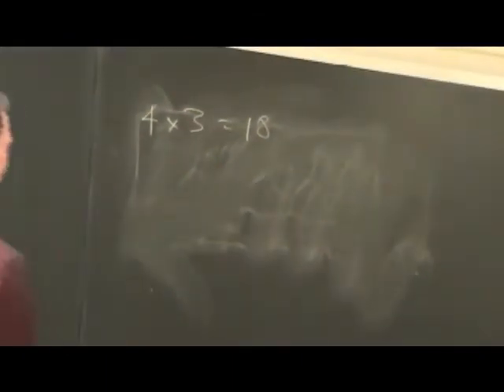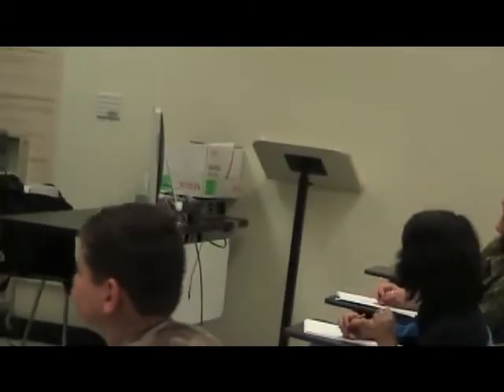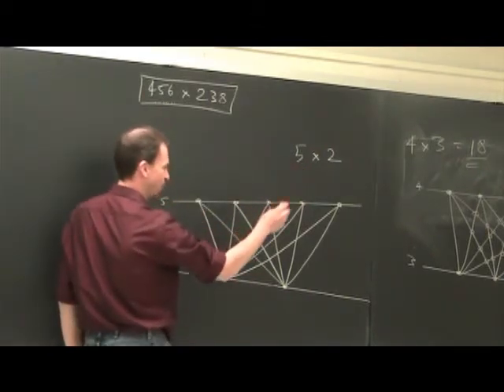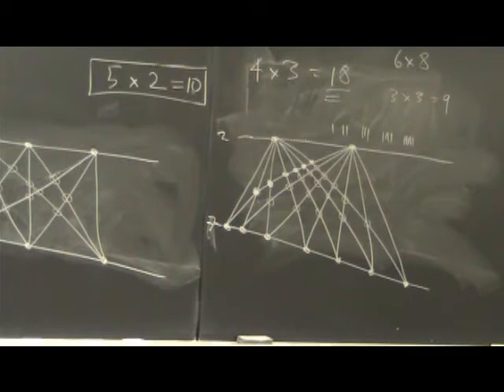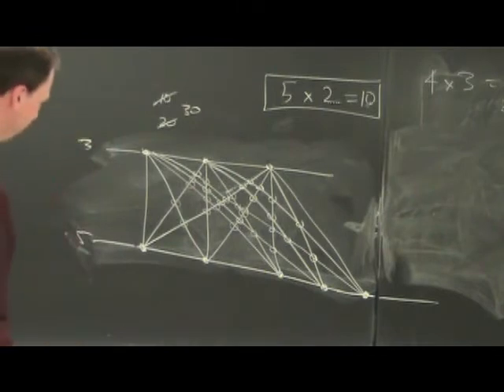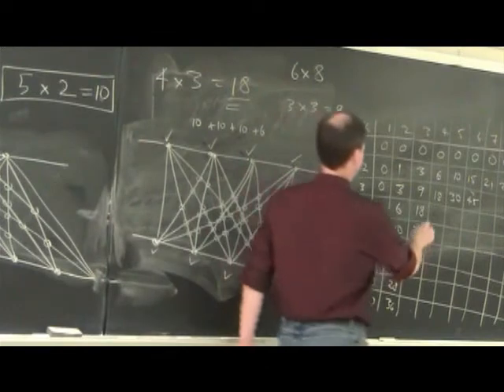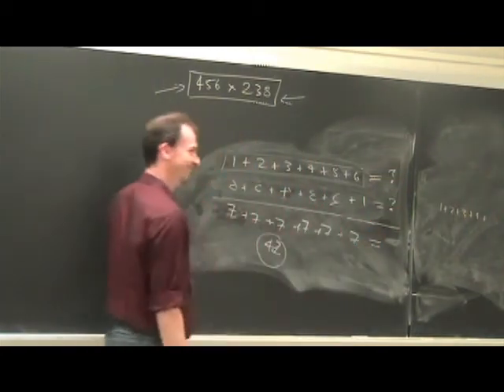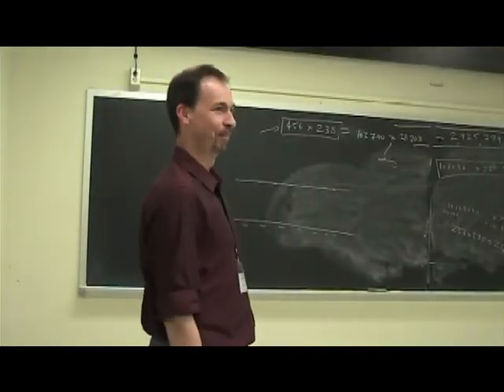Intersection Math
This was a sample circle session at the 2010 Circle on the Road workshop/festival.